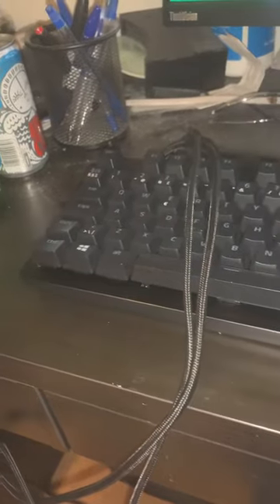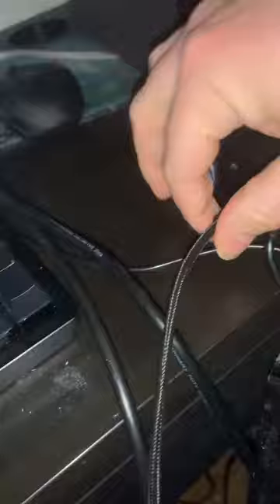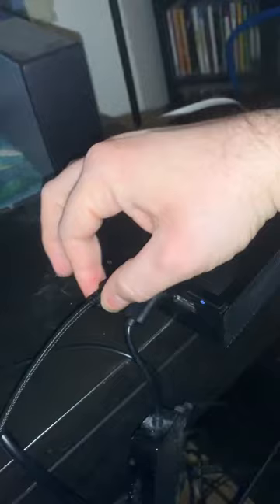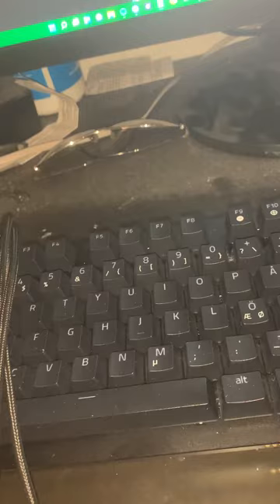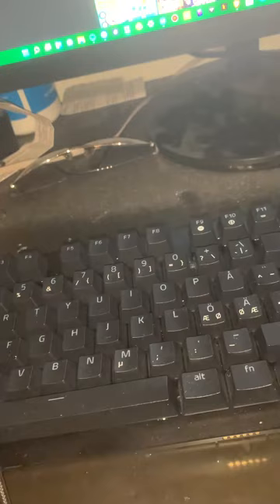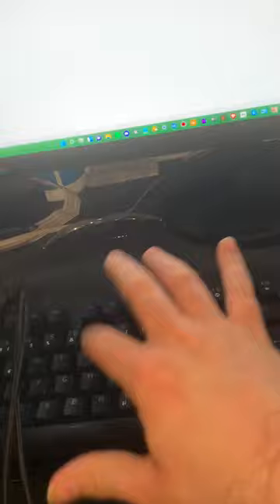(FIXED) RAZER Huntsman v2 optical keyboard issue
I got this keyboard for Christmas and was excited to use it as my old keyboard (though fully functional) has seen several of the symbols on the keys getting worn off over time, making it harder to see them, especially in dark light conditions. I thought the new Razer keyboard would be a simple matter of plug and play and that it would work the second everything was plugged in but for some reason, that's not the case. Instead, it's completely unresponsive, making me have to switch back to the old keyboard for the time being until the issue with the Razer keyboard is fixed.

Happy update: I FINALLY got my keyboard to work today (Saturday, March 12th, 2022), after having decided I wasn't gonna give up on it seeing as it was a rather expensive Christmas gift from my mom and I didn't wanna have it completely go to waste just lying around. So I took it back to the store today along with my computer so the staff there could see for themselves what my issue was. And after having explained my issue and months long frustration to a staff member, he took the keyboard and my computer in a "staff members only" room (like staff has done with the keyboard in the past) and he got it to work! When he came back out to the counter, he told me specifically which cable needed to go where (it was the thin little cable, the one I accidentally dropped in the video around the 0:48 mark that needed to go in the back of my computer, not the bigger USB cable) and on my way back home, I was excited to see if it would actually work this time but I also set myself up for disappointment again because I didn't wanna get my hopes up too much after having been disappointed twice before. But now when I got home, I set the keyboard up and inserted the small cable in the back and it FINALLY worked!! I don't know why it took this long for it to work but it's now officially up and running and I'm typing this post on the keyboard right now!